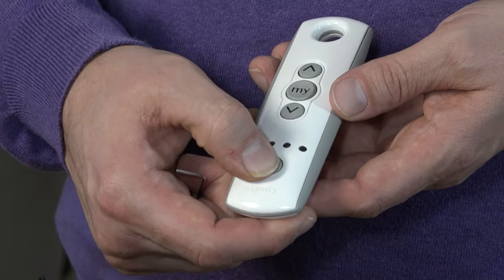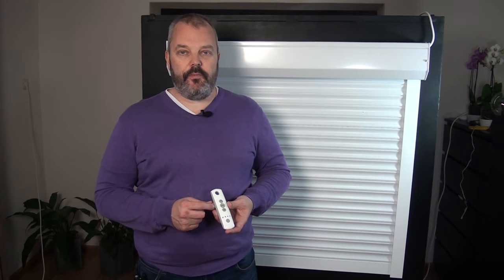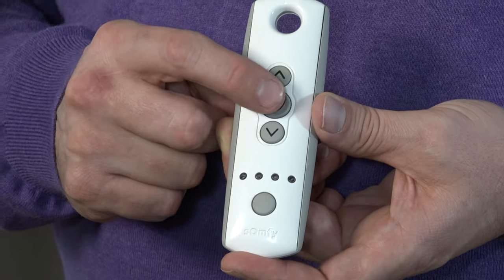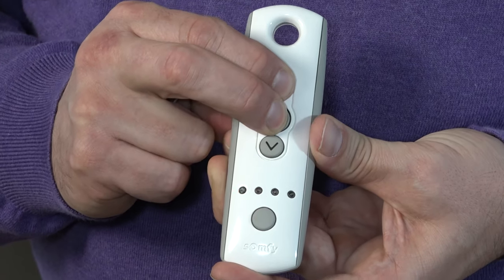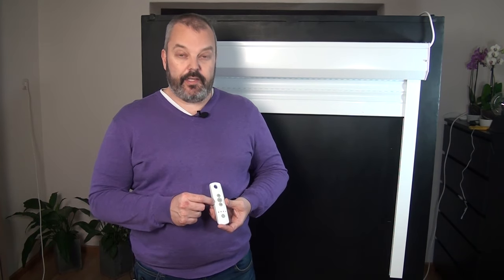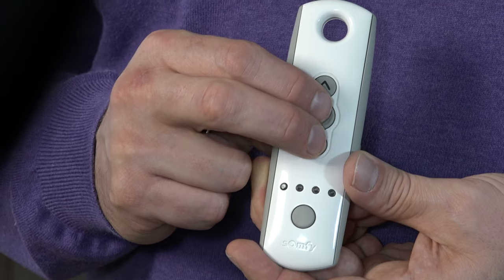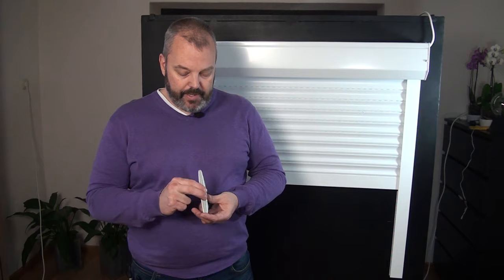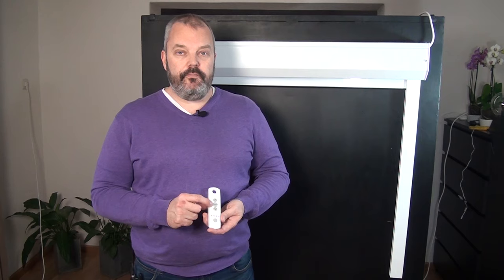How to program a Somfy RTS motor in less than 5 minutes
In this video, we show you how to manually program your Somfy RTS motor in less than 5 minutes.

We use a Telis RTS remote, but you can use any Somfy RTS remote that has an up, down and my button.